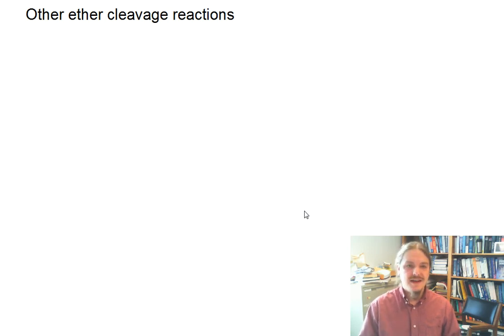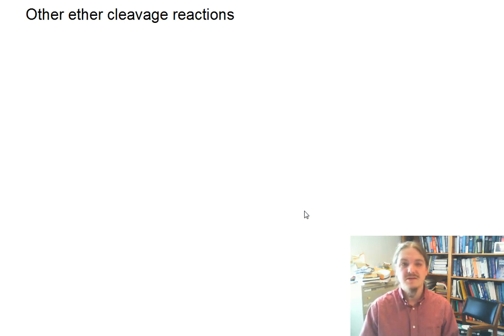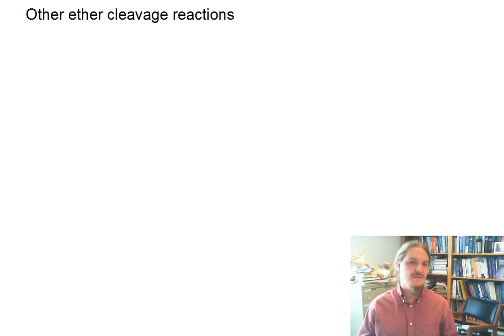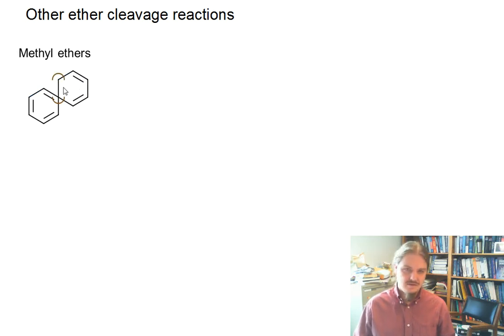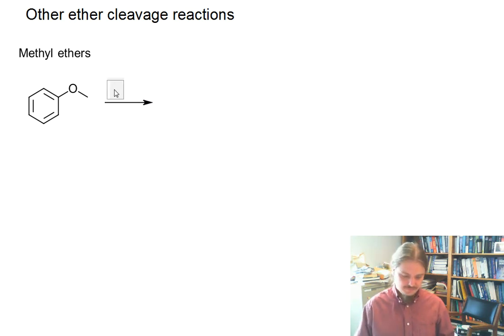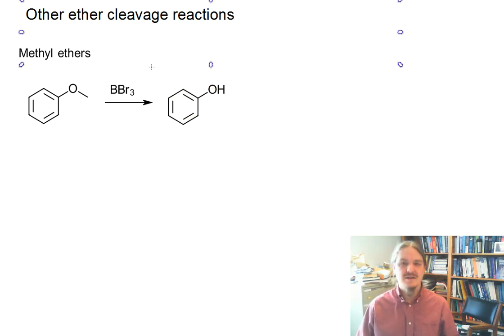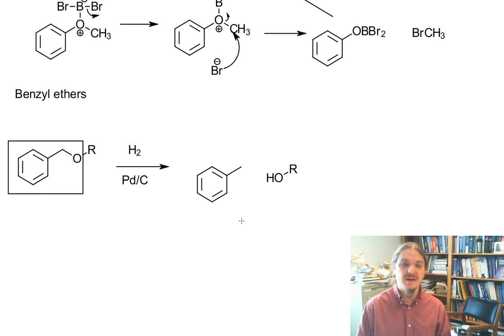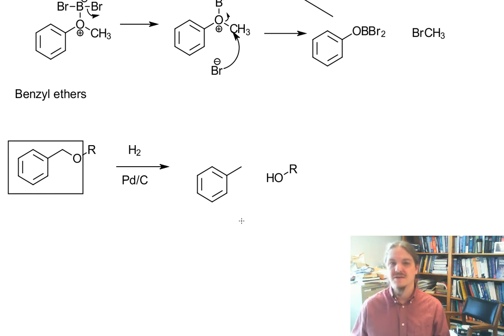Other Ether Cleavage Reactions